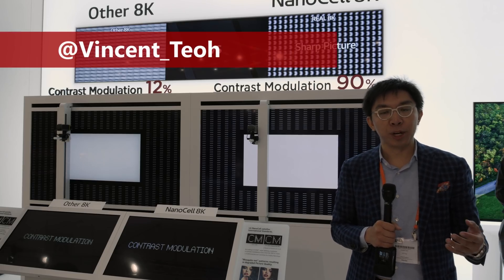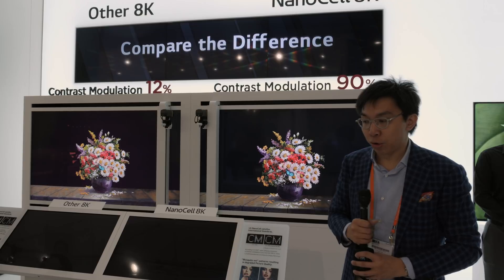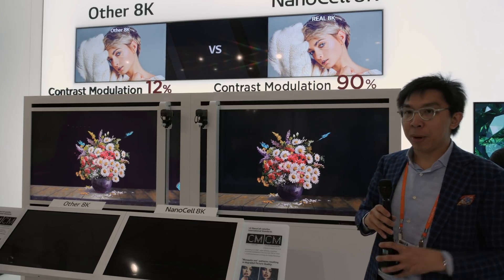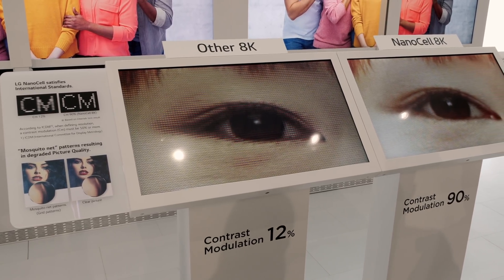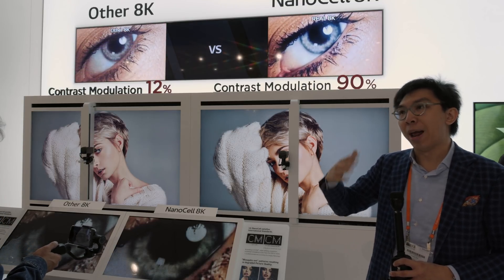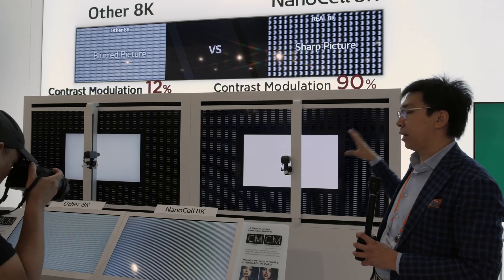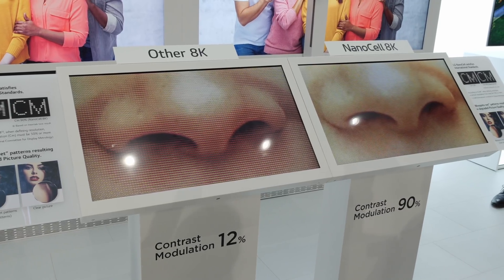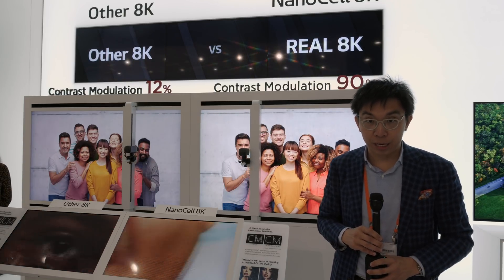LG Demos "Real 8K" Resolution Based on Contrast Modulation at IFA 2019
LG set up an interesting comparison demo at IFA 2019, demonstrating  the "Real 8K" resolution of the company's NanoCell 8K TV based on contrast modulation (CM) measurements.

Contrast modulation generally refers to the ratio between the luminance of white over the luminance of black on a 1x1 grille pattern, to determine how clear adjacent single pixels can appear distinct to the eye.

The LG Nanocell 8K TV achieved a CM figure of 90%, whereas a rival 8K TV (likely a Samsung 8K QLED based on the subpixel structure and dithering pattern) only reached 12%.

Earlier this month, LG issued a press release announcing that its new 8K OLED and Nanocell TVs deliver "real 8K" resolution as defined by established display industry standards.